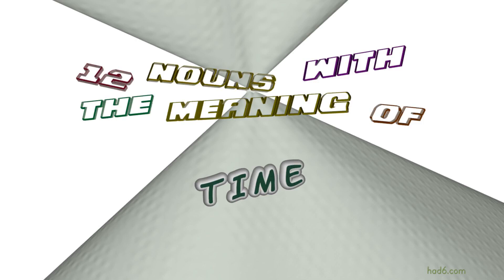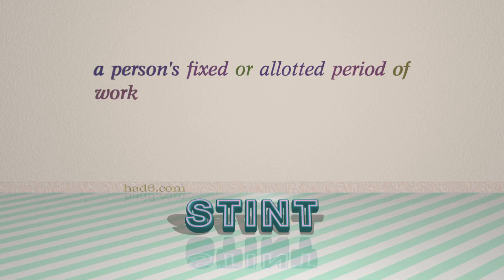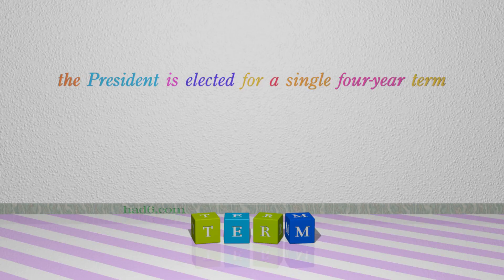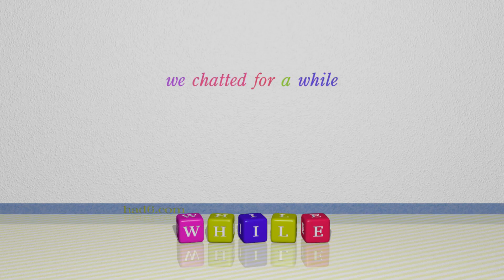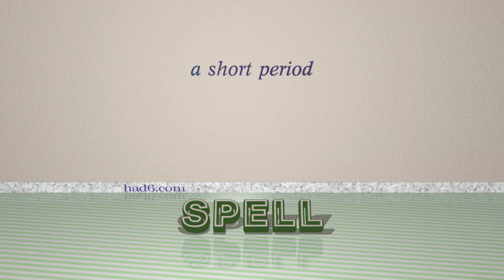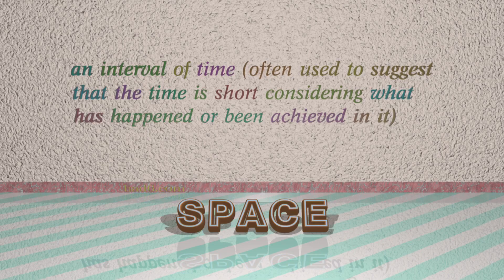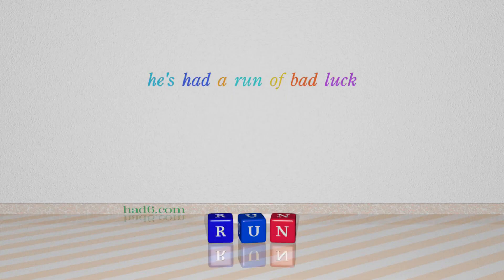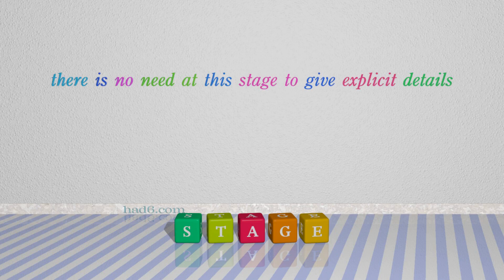time - 14 nouns which are synonyms of time (sentence examples)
This video examines time as a noun. Here, 14 nouns, which have meanings similar to that of time in standard English, are introduced through sentence examples. These synonyms help you to remember the meanings of this group of words for improving your vocabulary.